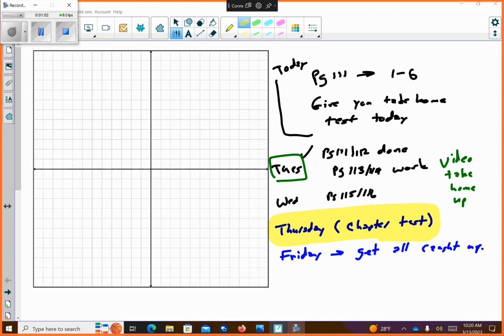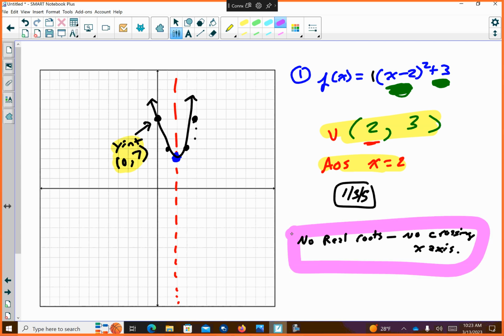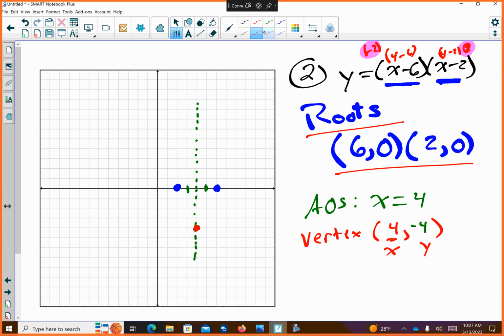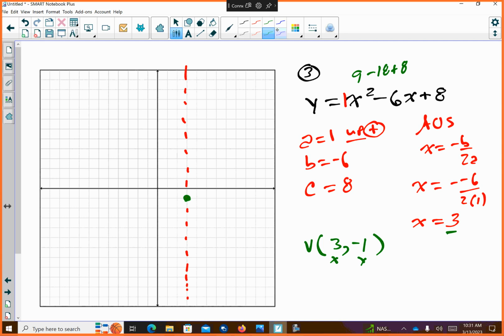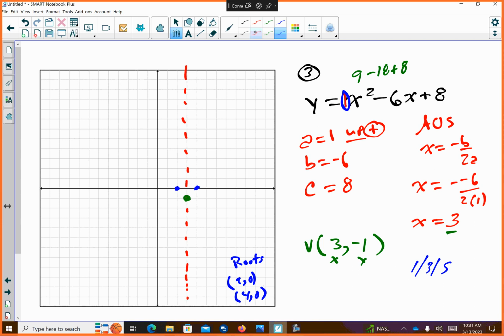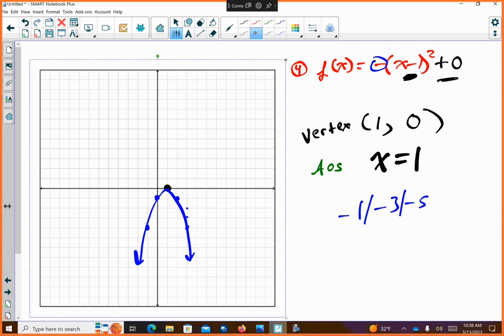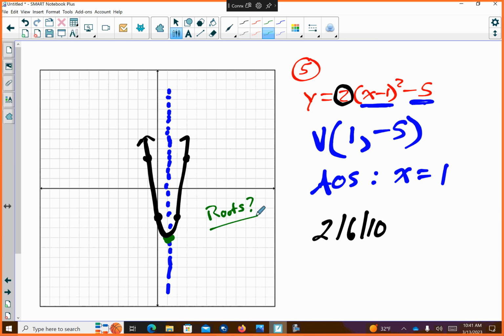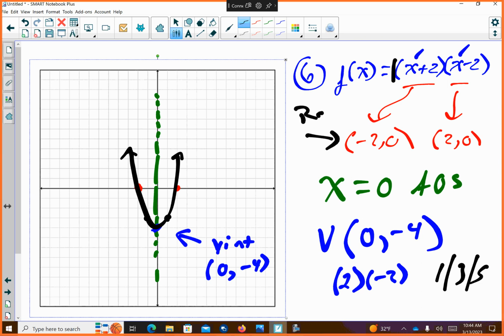three methods of parabolas Monday March 13 2023